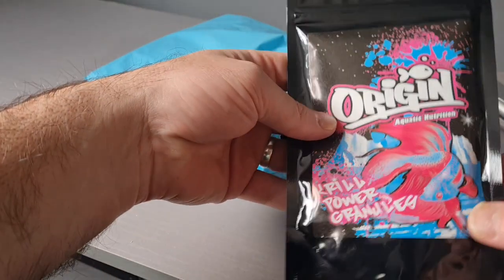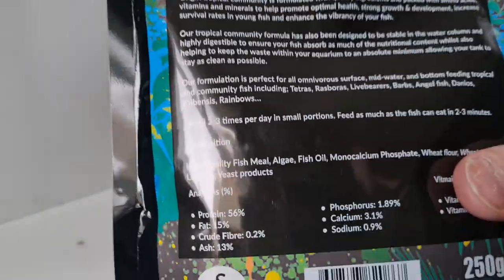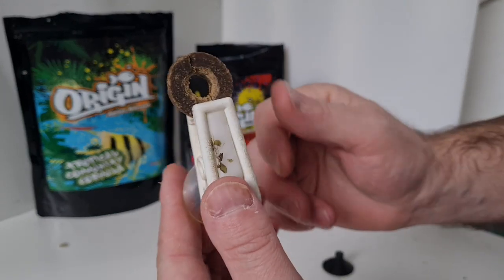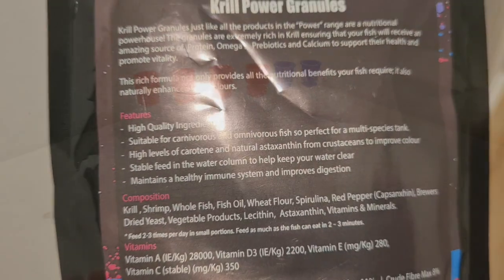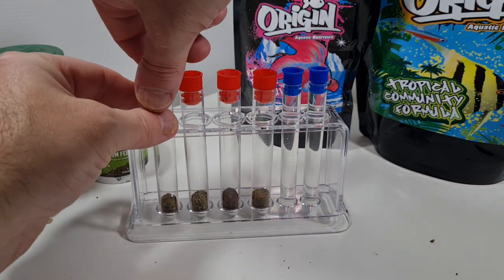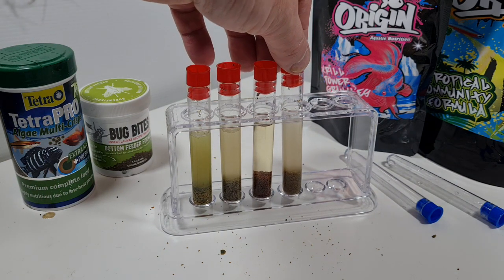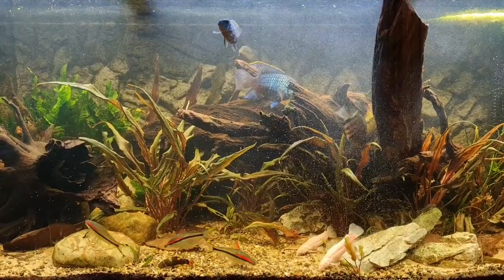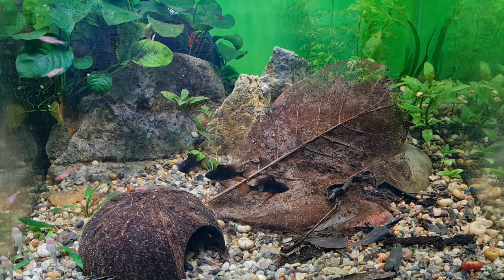ORIGIN AQUATIC NUTRITION FISH FOOD FIRST THOUGHTS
Quick look at this fish food that I'm pretty confident I'll be using as part of my regular supply.

At this point delivery is free by the way.

Also we have had it confirmed Origin is not available in the US at this stage. Thanks E.J.

I got in touch with Origin. The food clip was supposed to be in the bag so they ate sending one out to me. Communication with them was great.